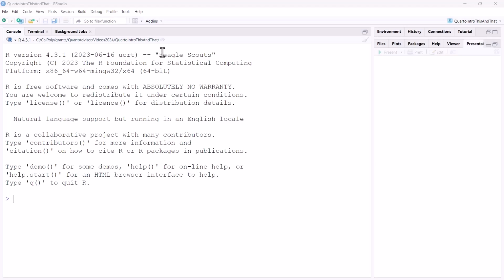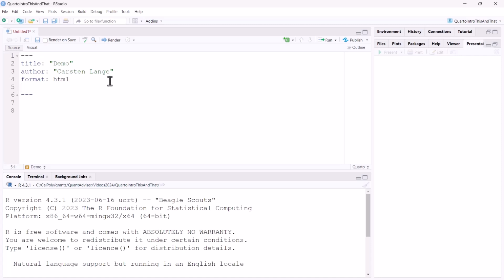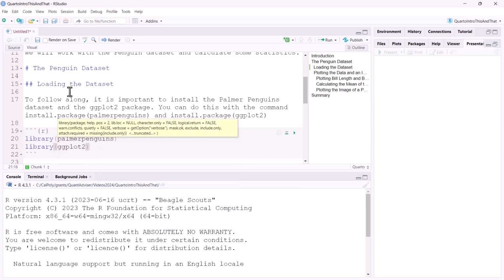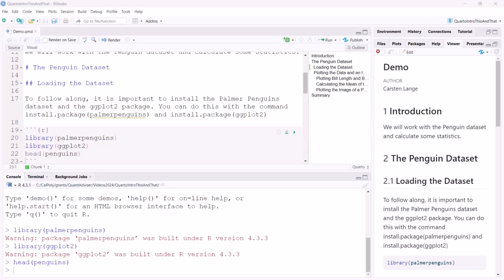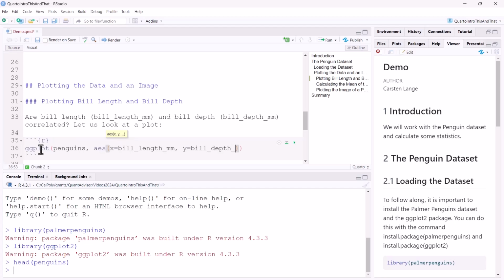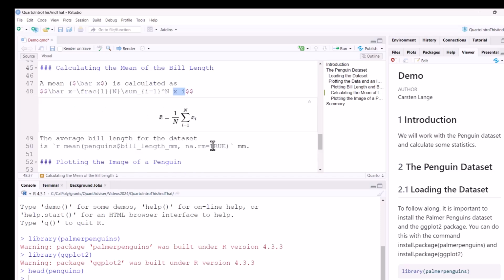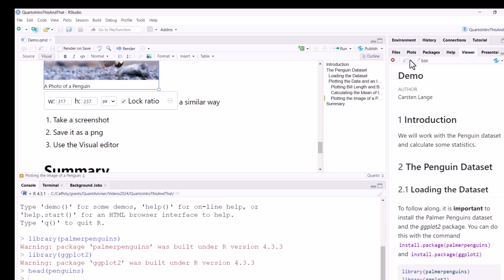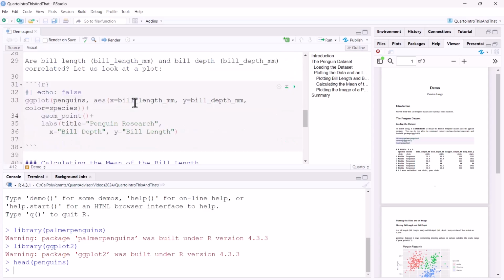Creating Research Reports with R & Python - Quarto Basics Explained in Under 15 Minutes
Quarto enables you to seamlessly combine R, Python, and other languages with professionally formatted narrative text. As a language-agnostic tool, Quarto is perfect for modern data science workflows.

In this video, you will  learn how to get started with Quarto. We cover everything you need to create a basic research report. For more advanced guidance, check out the comprehensive Quarto guide at:

Quarto is a language-agnostic tool ideal for modern data science workflows.